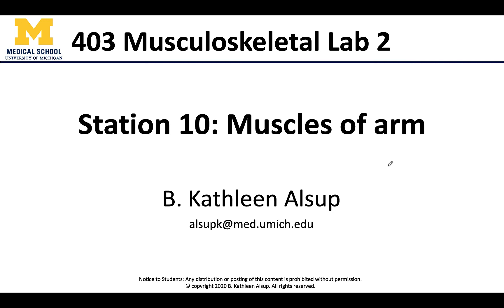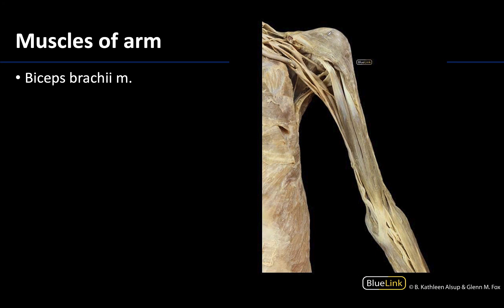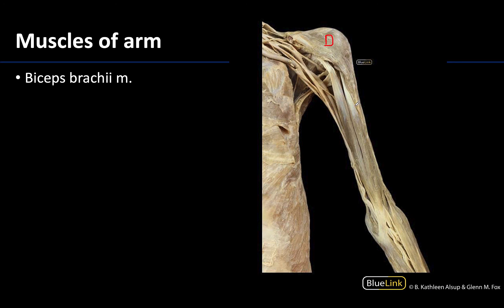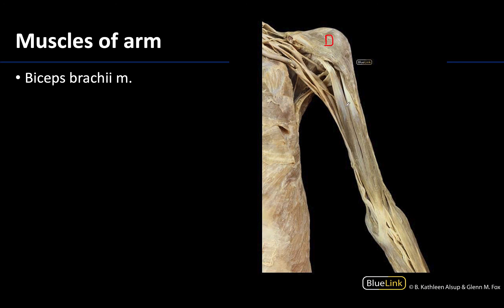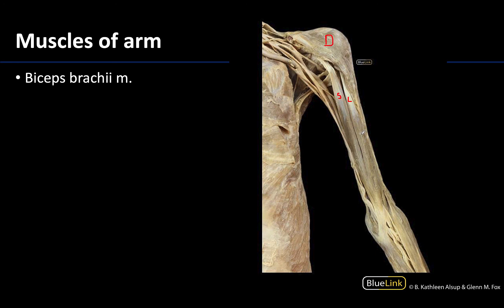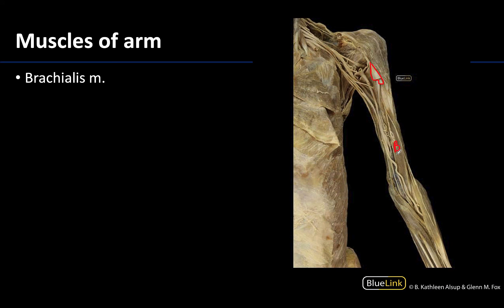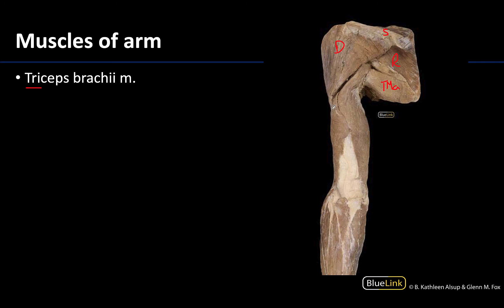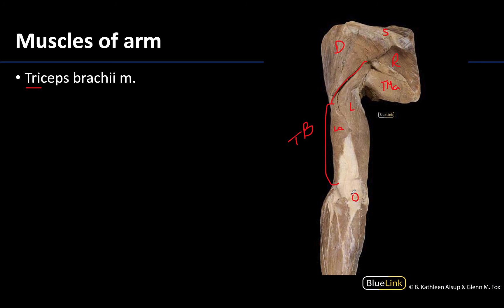MSK Lab 2 Station 10 - Muscles of Arm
Dr. Kathleen Alsup discusses the muscles of the arm for the tenth station of the MSK Lab 2 videos for the ANAT 403 course at the University of Michigan.